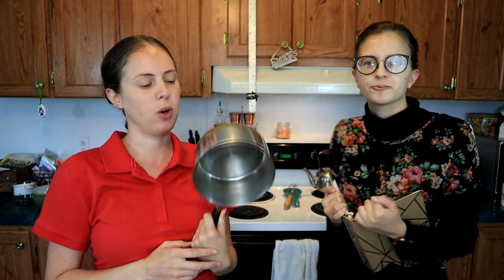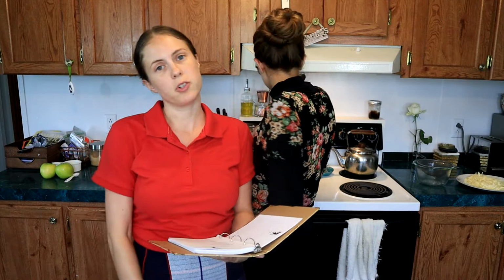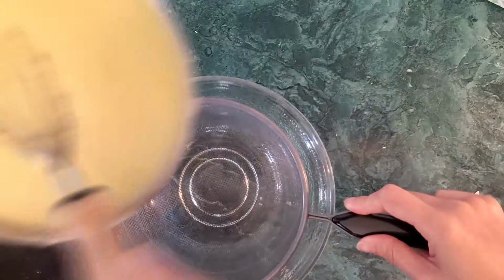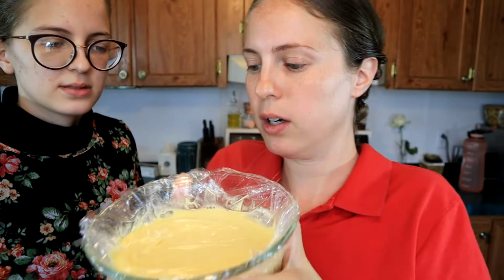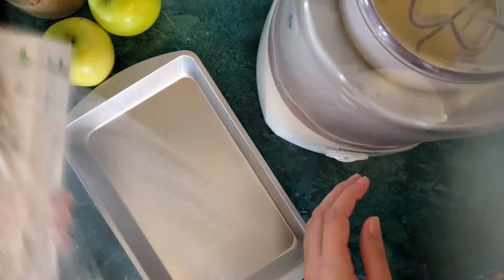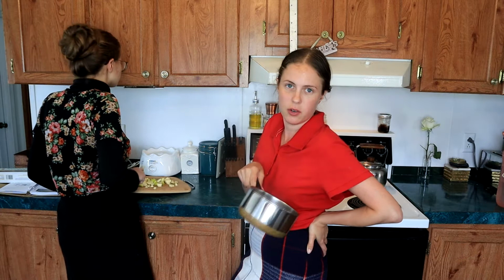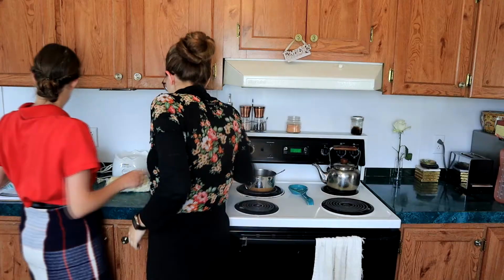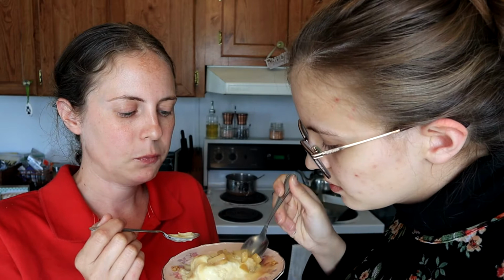White Cheddar Ice Cream Log recipe for Nancy Drew: Treasure in the Royal Tower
Do you love cheese? Today may put that love to the test- or perhaps not. Give our most debatable recipe a try and let us know if you liked it or not!

White Cheddar Ice Cream Log

1¾ cups Heavy Cream
1½ cups Milk
¾ cup Sugar
1 tsp. Vanilla Extract
6 large Egg Yolks, beaten
6-8 oz White Cheddar Cheese, shredded
¼ cup Brown Sugar
3 Tbsp Butter
1 Apple, diced (such as Granny Smith or Pink Lady)

Heat the milk with 1½ cups cream over medium-low heat until steaming. Add the sugar and stir until dissolved. Remove from heat and slowly whisk 1 cup of the mixture into the egg yolks. Pour the egg mixture back into the saucepan and cook over low heat until steaming and slightly thickened. Remove from heat. Stir in the vanilla and cheese, then pour through a fine strainer into a large bowl. Cool to room temp in an ice bath, then press a piece of plastic wrap onto the surface and chill in the fridge for several hours. Once fully cold, transfer to an ice-cream machine and process until almost set. Line a baking dish with plastic wrap, then pour in the ice-cream mixture and freeze until almost hard. Lift it out using the wrap and roll into a tight log, letting it soften slightly first if needed. Return to freezer until hard.
Meanwhile, cook the apple and butter in a pan over medium heat until almost tender. Add the brown sugar and remaining ¼ cup cream and bring to a boil. Cook for another minute or two, then remove from heat and let cool.
Once the ice-cream log has set, slice into portions and serve with the apple caramel sauce.

*Music in the background is the official game soundtrack